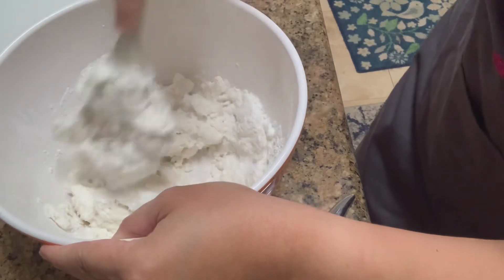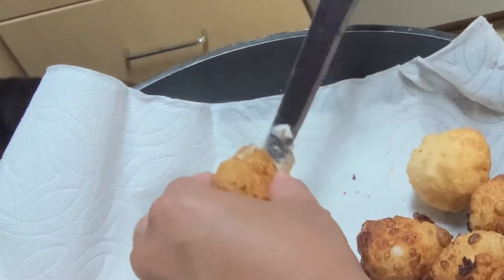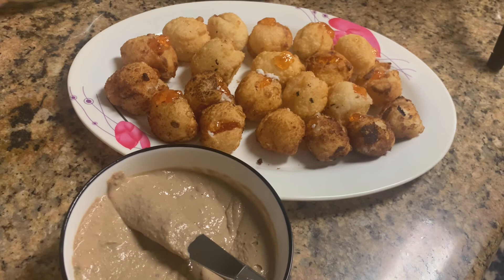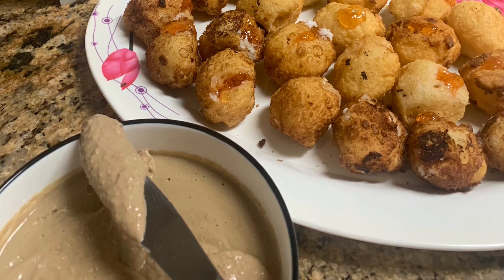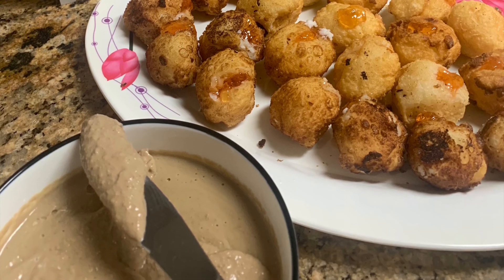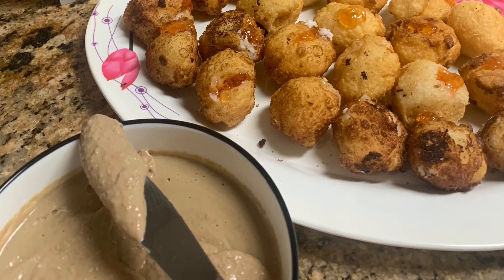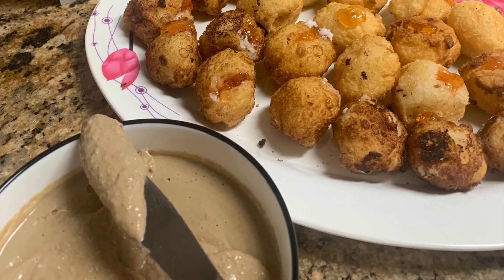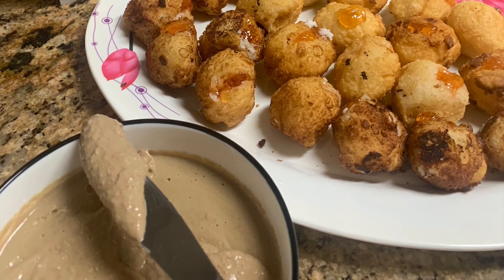Cascaron with Chicken Liver Mousse and Guava Jelly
Recipe adapted from Real Hawaii Cookbook by Chef Sheldon Simeon.